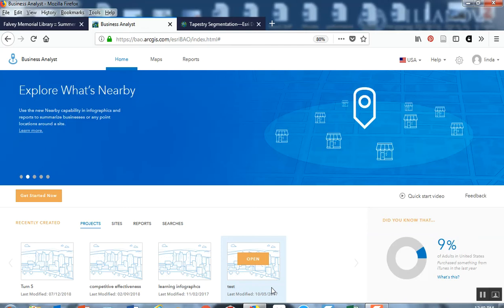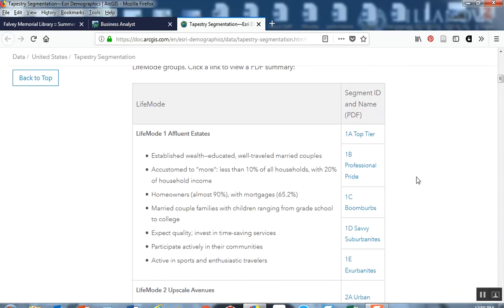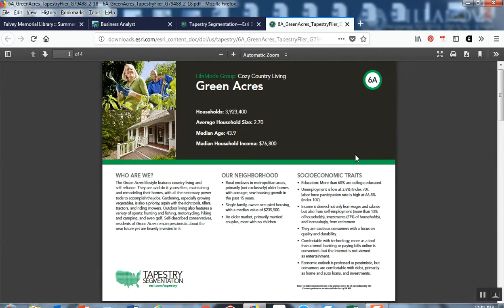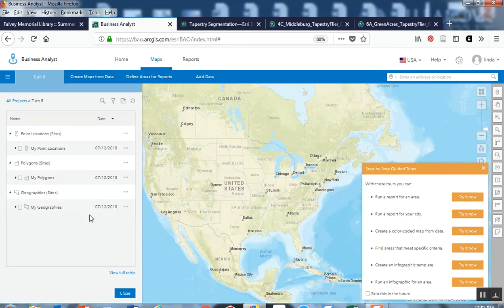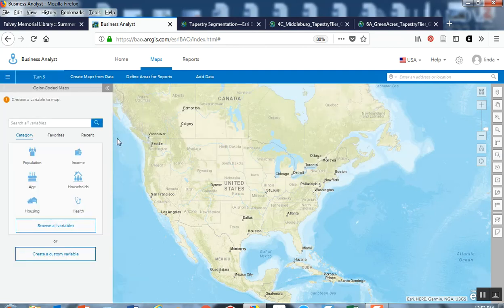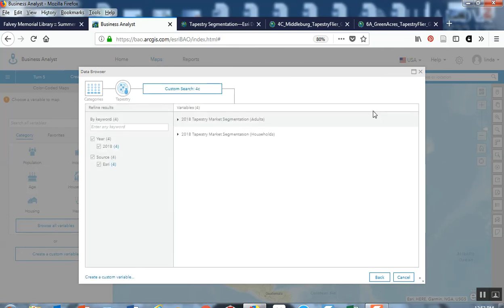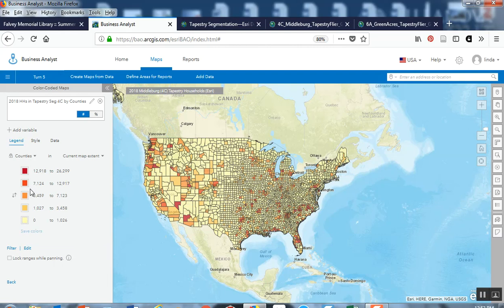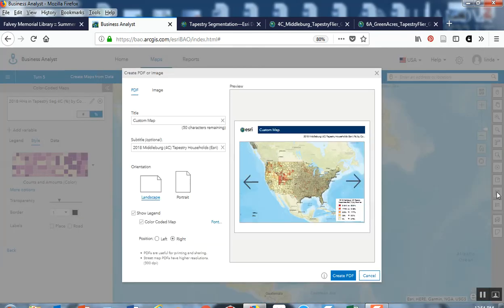Simple ESRI Tapestry Color Coded Map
How to map a Tapestry segment.